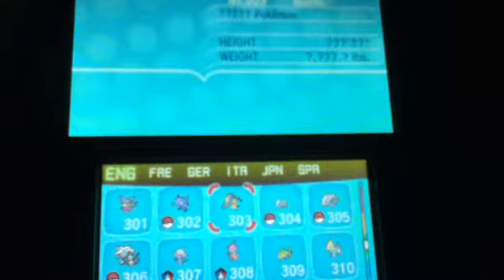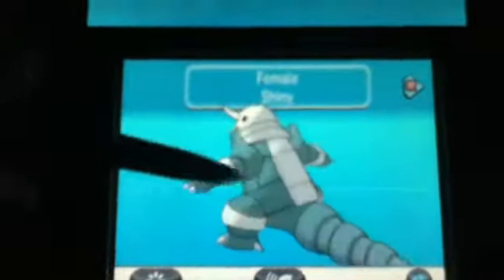Pokémon Showcase- My Shiny Mega-evolving Aggron!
In this episode I showcase a super rare Pokémon I own; it's shiny, it knows stealth rock, it can
mega-evolve.
It's my Aggron!!
(ALSO SORRY ABOUT MY VOICE IT'S EARLY MORNING AND IM TIRED!! GAHHH!)